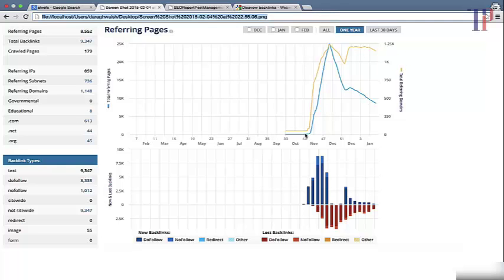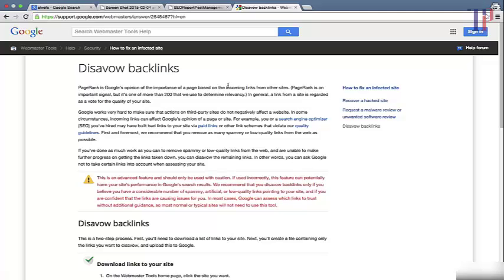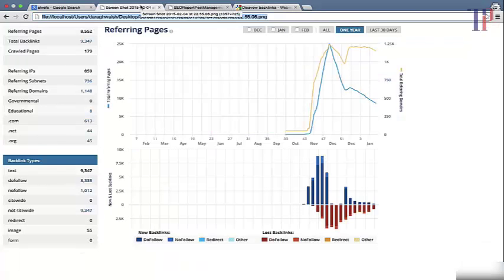OFF Page Optemization-part #02-Black Hat SEO paid links worth seo tutoorials 2016